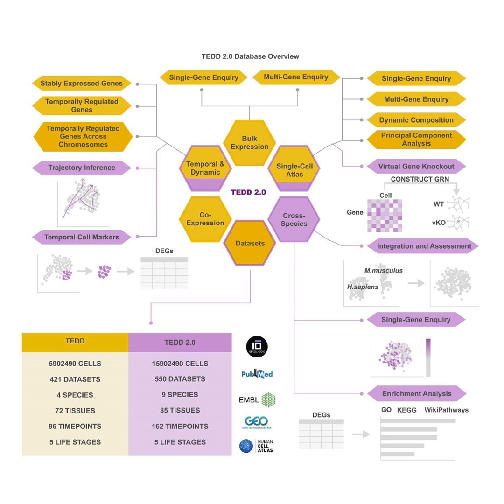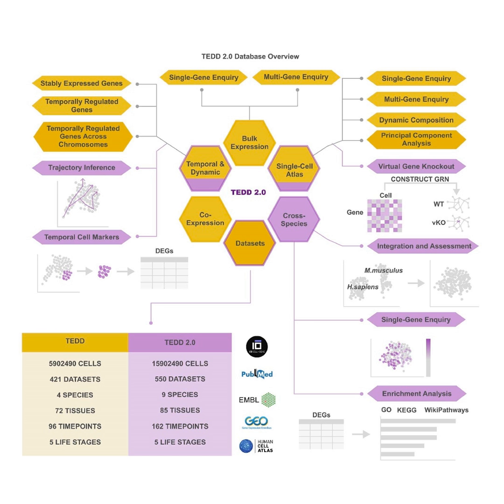507-TEDD 2.0: Database for Temporal Gene Expression Dynamics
TEDD 2.0 is an expanded database for temporal gene expression during development, featuring 15 million cells across nine species. It introduces virtual gene knockout, cross-species integration, and trajectory inference to reveal cell fate decisions and conserved mechanisms.

References:

  •  Chan C C, Lam K K, Chen L, et al. TEDD 2.0: an advanced temporal gene expression database enabled by in-silico functional analyses for developmental mechanism investigation[J]. Science China Life Sciences, 2025: 1-15.